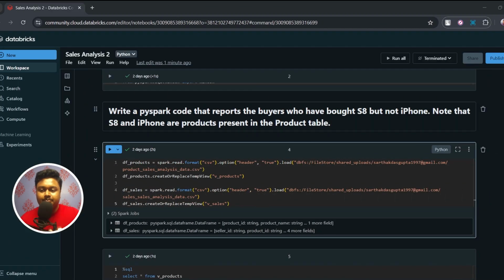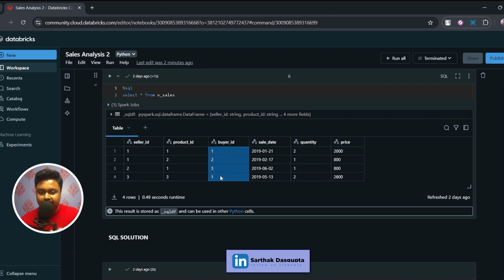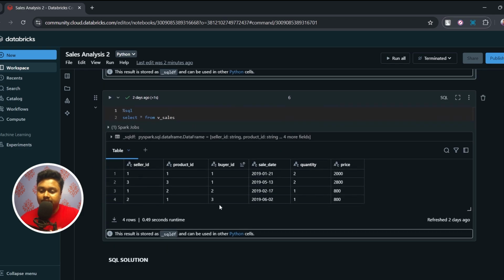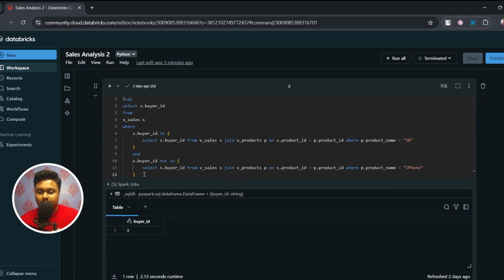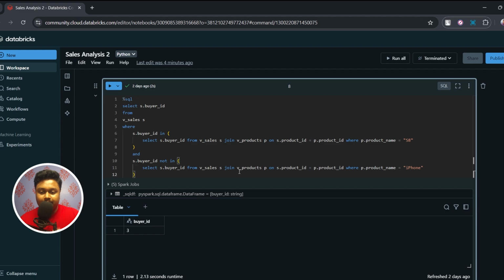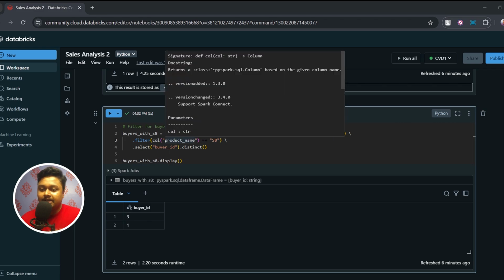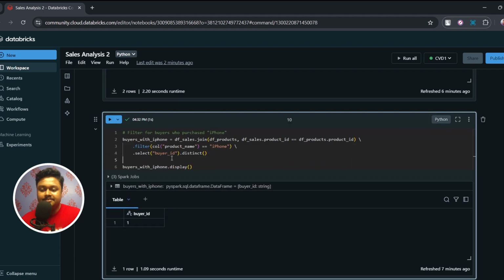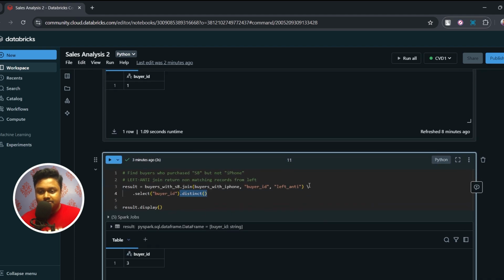Pyspark Coding Question | Leetcode Sales Analysis 2 | Data Engineer Interview Questions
Hi everyone, hope you are doing fine. In this video I have discussed  Leetcode SQL question using pyspark. This series is dedicated for your pyspark practice

Happy learning!

How to practice DSA for Data Engineers